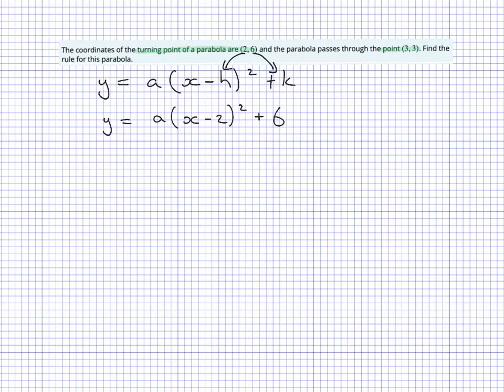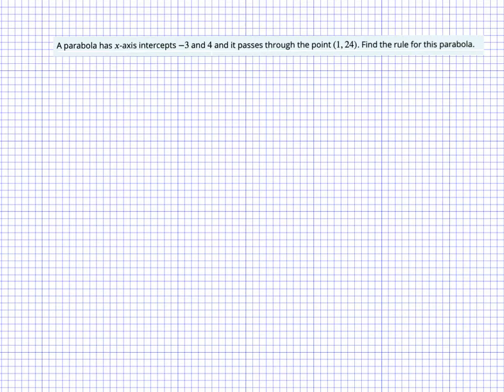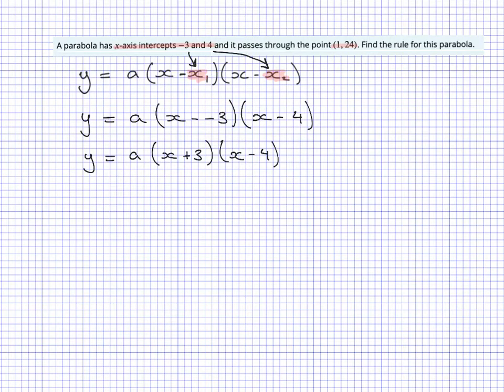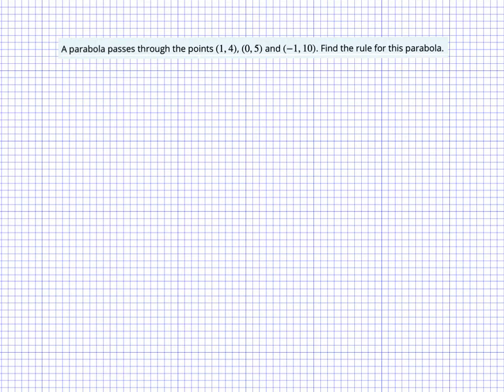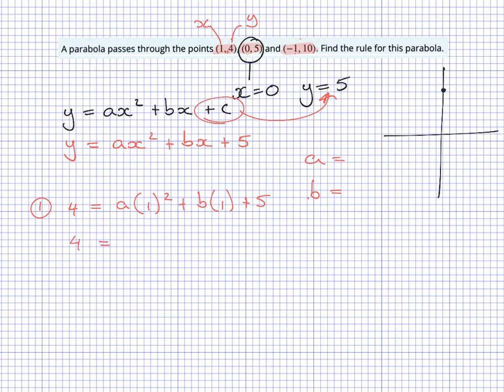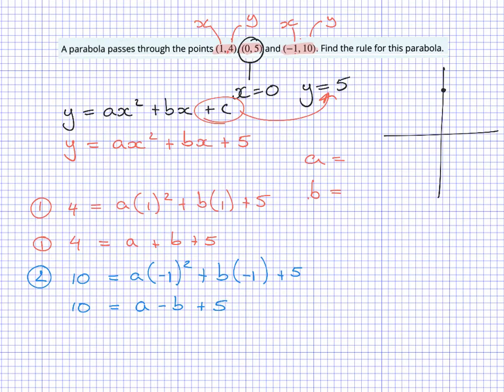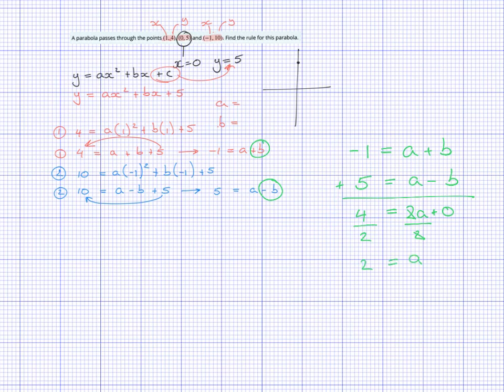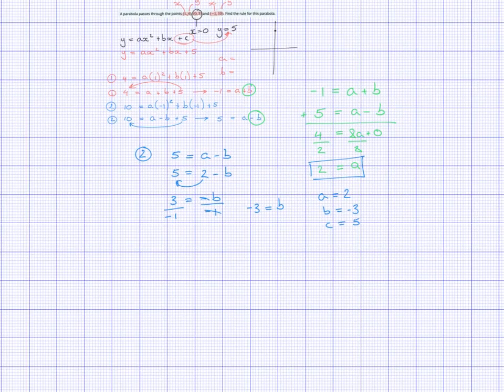Finding equations for quadratics (2)